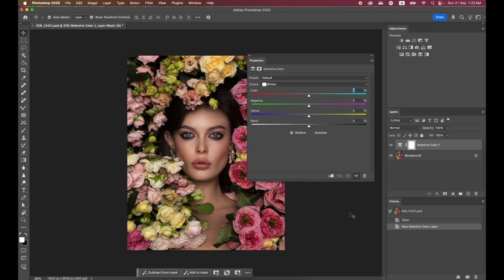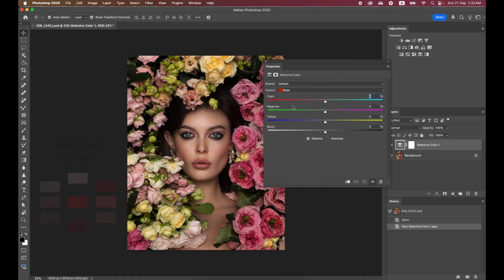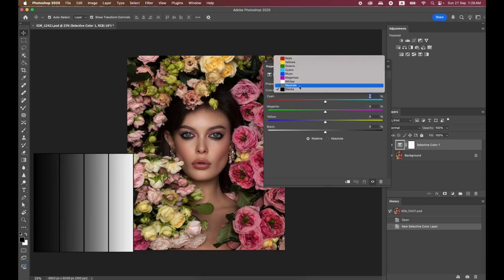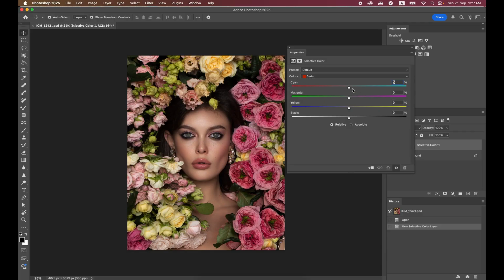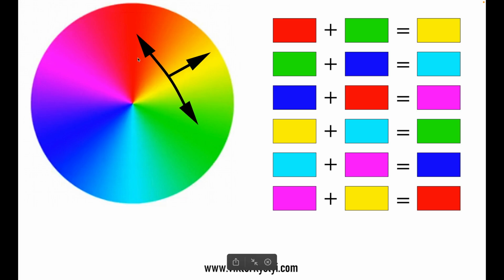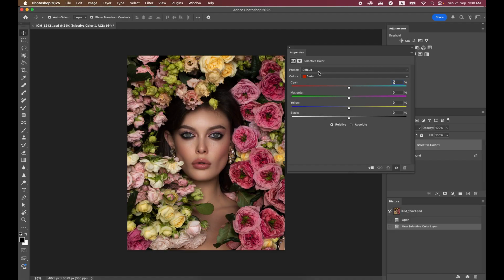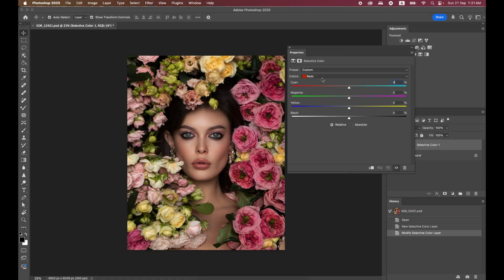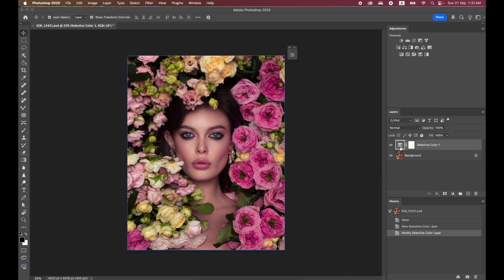Selective Color. Color Correction in Photoshop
How the Selective Color tool works.
What is a color group
How colors blend in Photoshop

“The Architecture of Retouching”
Professional retouching education — in English

What’s inside the course:

3 professional modules:
• Basic Retouching Foundations
• Advanced Professional Techniques
• Practice in Various Genres — beauty, portrait, fashion, product, wedding

You can enroll in each module separately — or get the full course as a bundle.

2 flexible formats:
 1. Video lessons + all course materials
 2. Video lessons + materials + personal mentor support

This course is for you if you:

• Want to become a professional retoucher — from scratch
• Are ready to master skin, makeup, hair, nails, and clothing retouching
• Want to deeply understand color and light in images
• Are looking for a modern, creative, and remote career
• Need an efficient, structured learning path (not random YouTube tips)
• Are tired of searching for retouchers who can’t bring your vision to life — do it yourself!

🖥️ 32 pre-recorded lessons
✔️ Beginner-friendly — even if you’ve never used Photoshop
✔️ Lifetime access
✔️ Downloadable practice materials
✔️ Support available (optional)
✔️ Learn Viktor Kyslyi’s signature skin-focused technique
✔️ Genre-based assignments: Beauty, Portrait, Fashion, Product, Wedding
✔️ Real-world workflow, pricing, marketing, and social media strategy

Retouching is a profession that gives you freedom:

🔥 Work online — all you need is a laptop
🔥 Build your own schedule
🔥 Travel the world while working
🔥 Collaborate with brands, influencers, and creatives globally
🔥 Be your own boss — no office, no limits
🔥 Do what you love, creatively and professionally